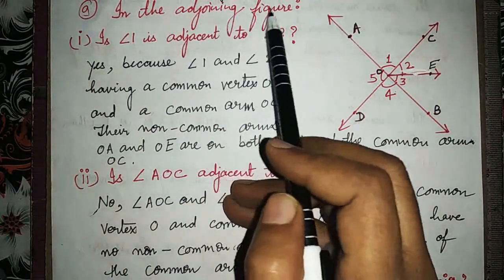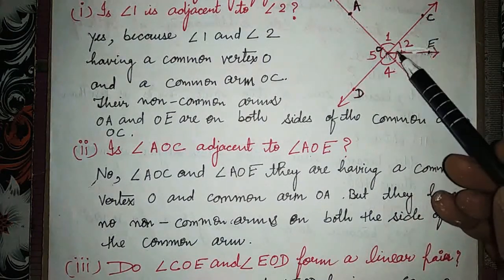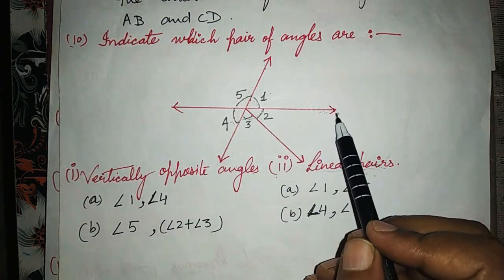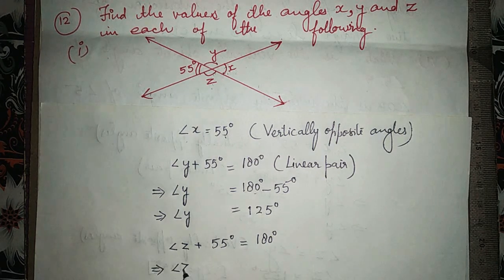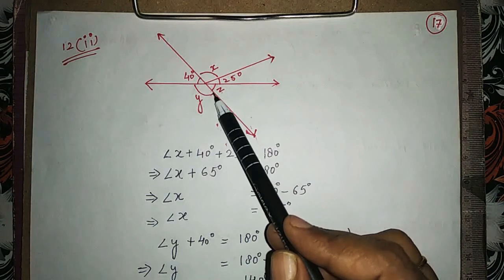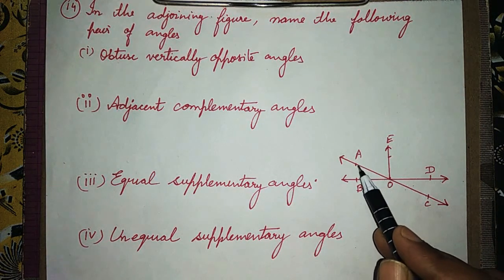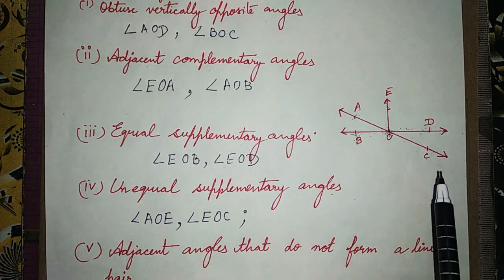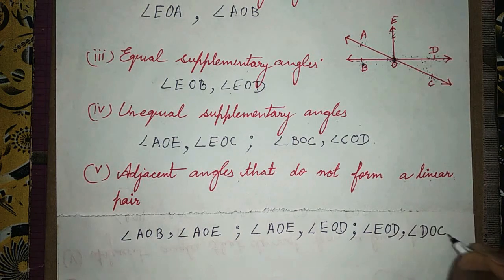Class-VII Subject-Mathematics (by Savita Singh)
Ch-5 Lines and Angles Ex. 5.1 (Part-II) (NCERT) (Date-1/10/2020)